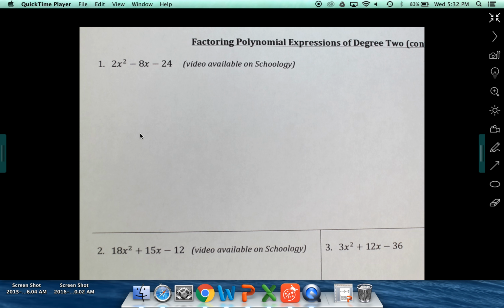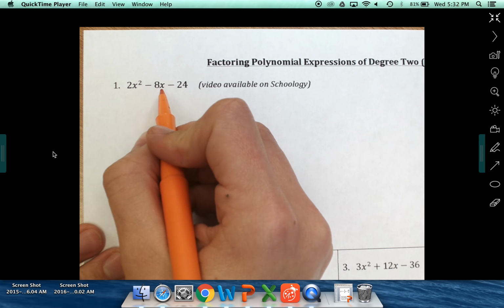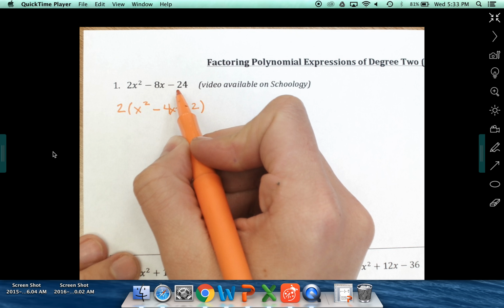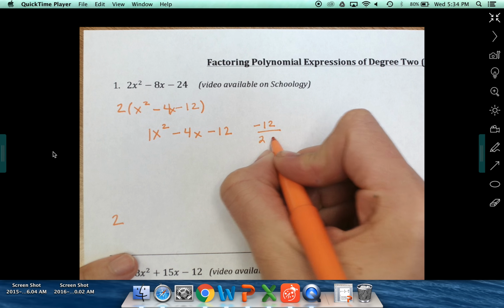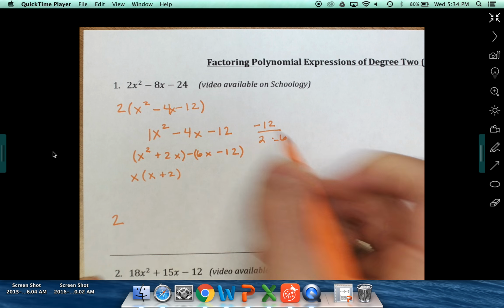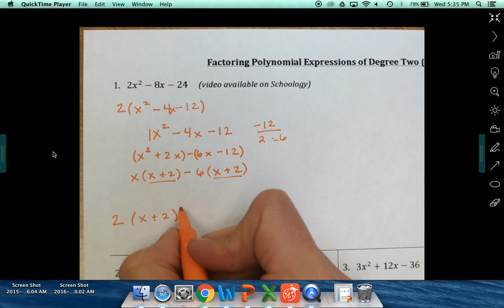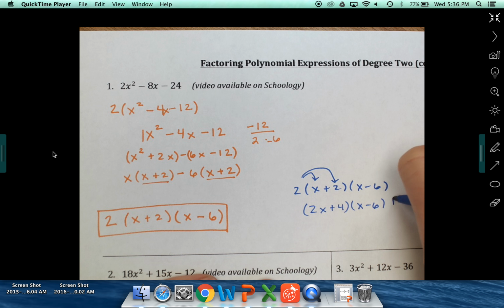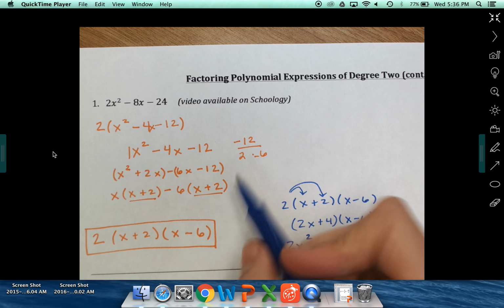Factoring Trinomial with Initial GCF (example 1)